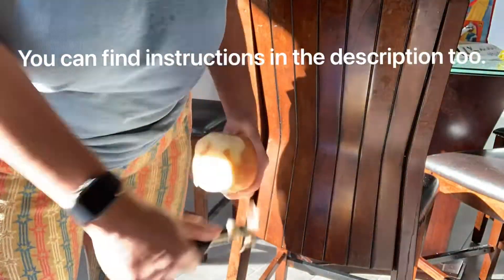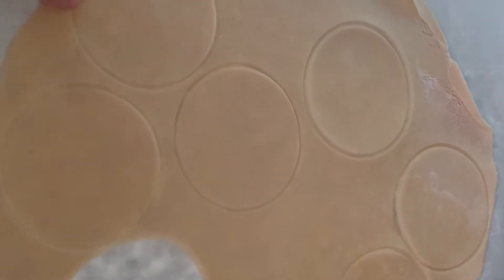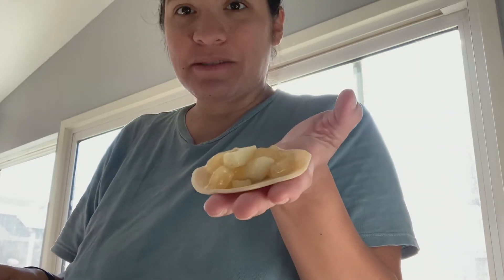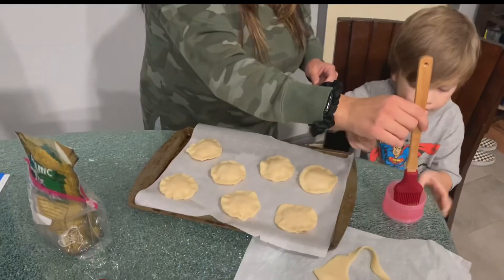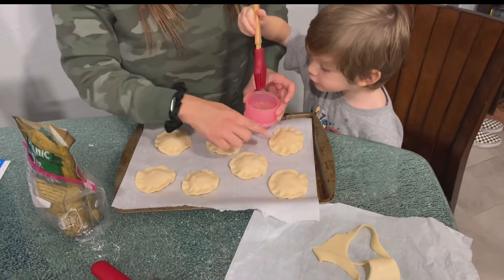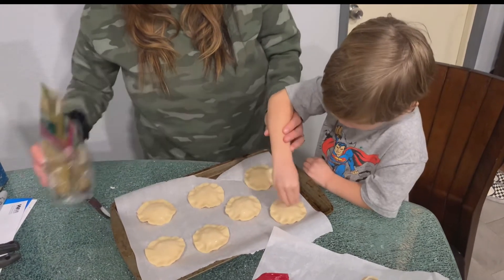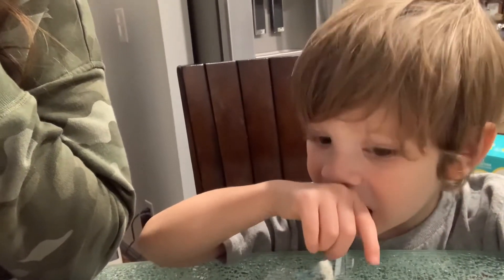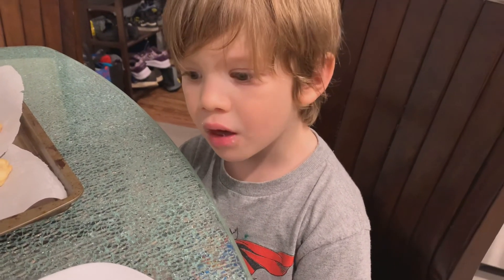The best cookies you’ll have IN MY OPINION 🥰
If you want to give these cookies a chance here is the recipe:
Apple Pie cookies
1. Roll out the dough.
2. Cut them in circles, and lightly push down in the center with your thumb.
3. Peel and dice the apples and add them to the apple filling in a bowl and
4. Add a couple sprinkles of cinnamon and about 1 tablespoon brown sugar
5. After you assemble them, Make sure to brush them with egg and sprinkle with cinnamon sugar then bake.
6. Put them in the oven at 350 and check on them after 20 minutes. Take them out once they are golden brown.
7. Add some whip cream for an extra touch